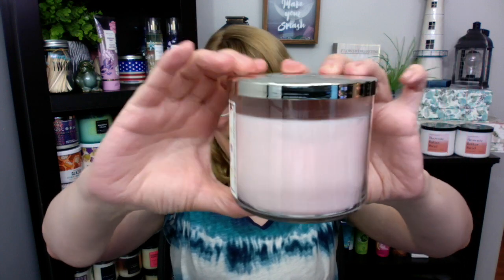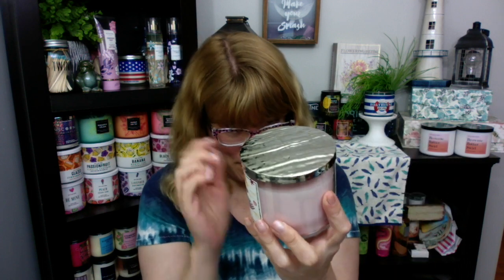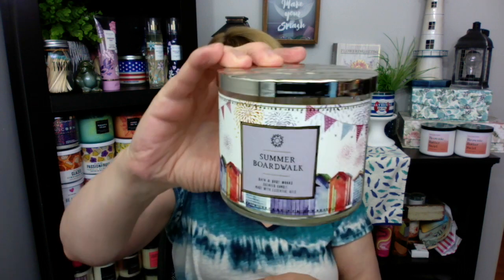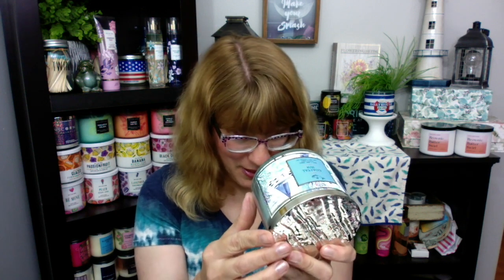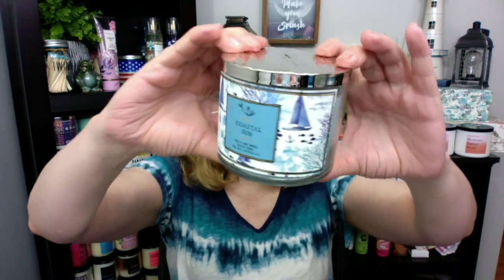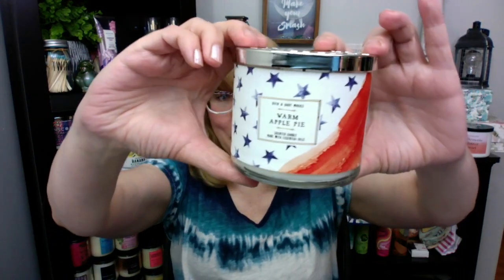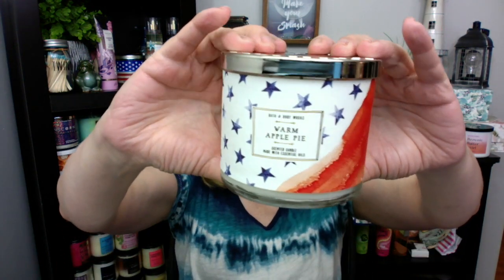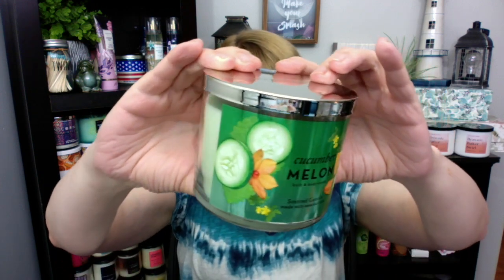Bath & Body Works Candle Haul! NEW SUMMER 2020